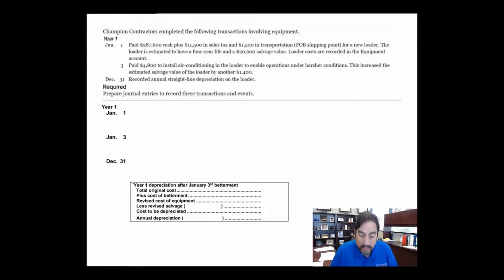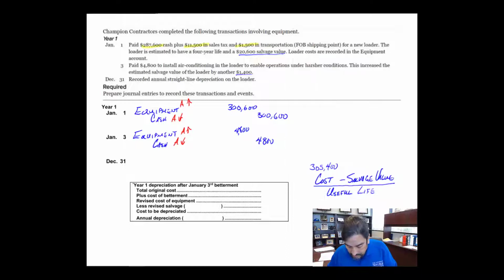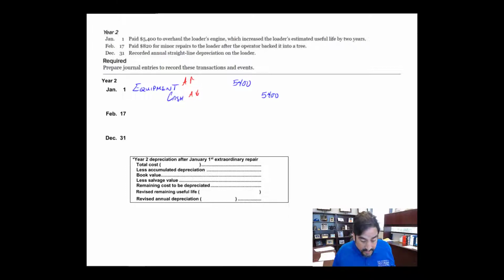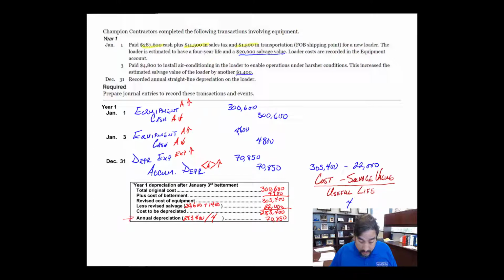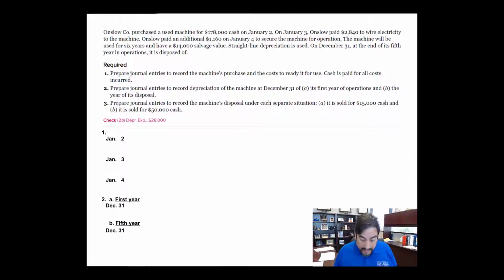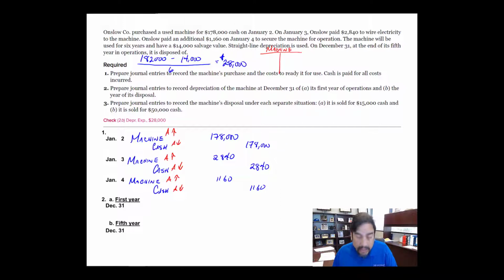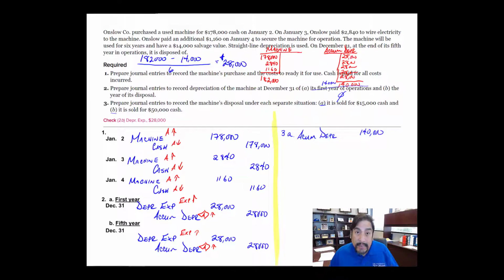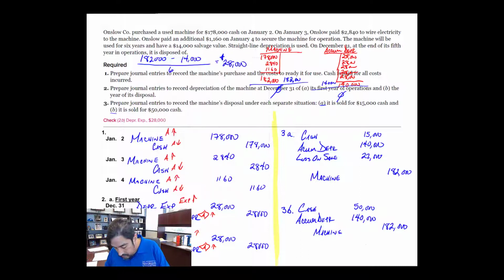Chapter 8 In Class Problems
Two depreciation problems